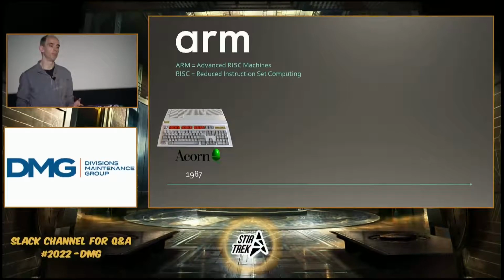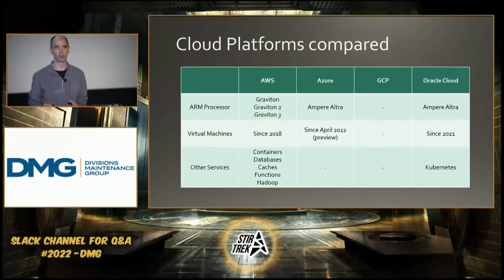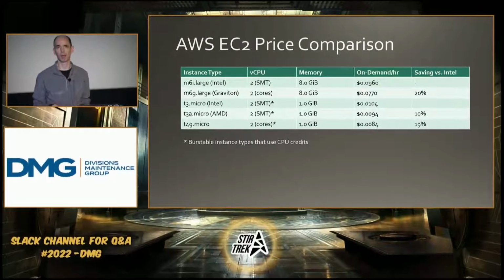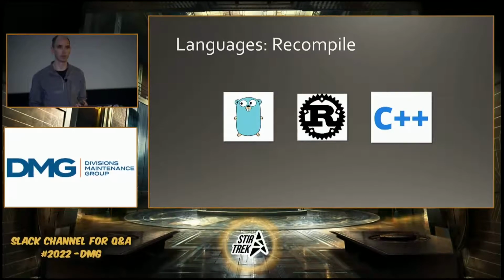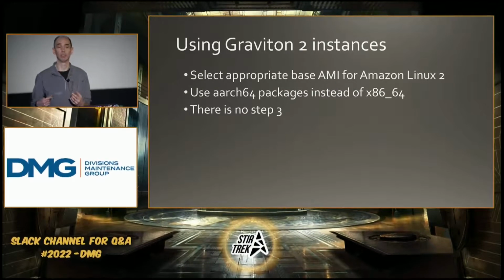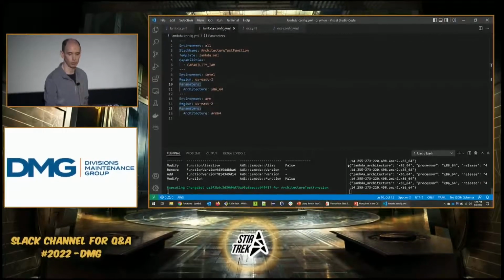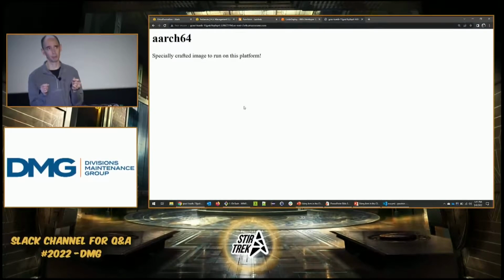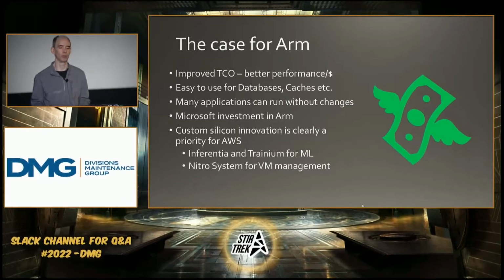Andrew May - Using Arm In The Cloud To Improve Performand And Save Money - Stir Trek 2022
AWS, Azure and Oracle Cloud offer Arm processors with improved performance and lower costs than their Intel or AMD equivalents. Switching to a new CPU architecture may be less work than you think and can provide significant benefits. With the release of Apple's Arm-based M1 chip many developers are now running Arm processors locally, and languages and frameworks are being optimized for the Arm instruction set. Learn how to start your Arm journey in the Cloud.